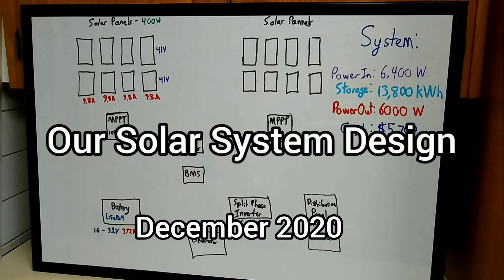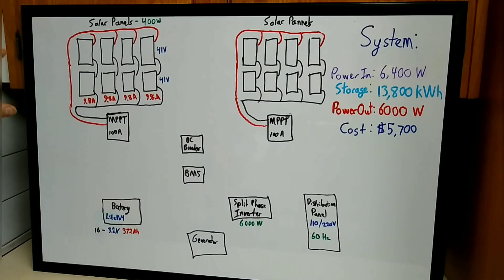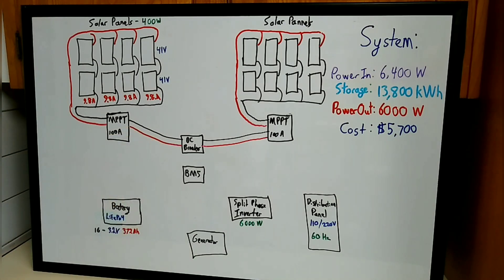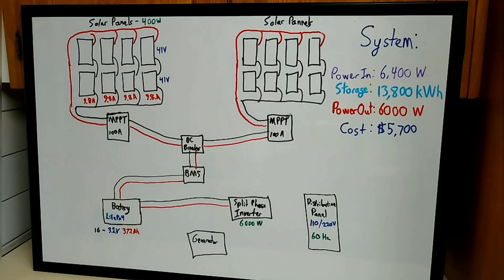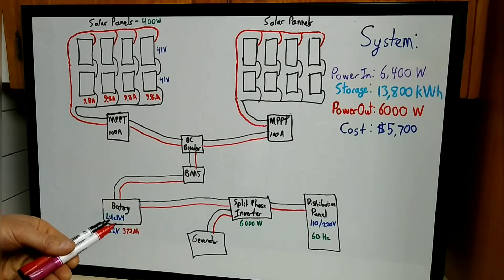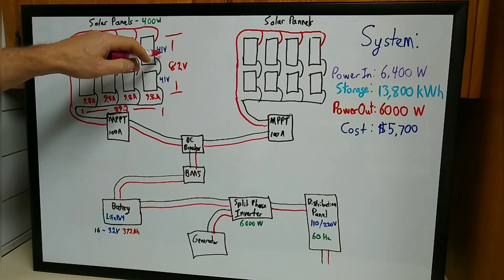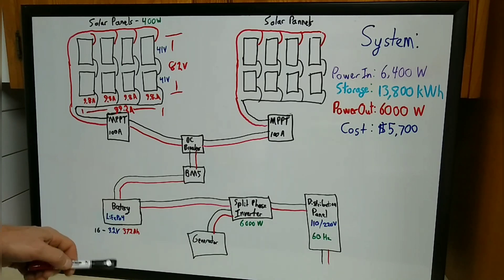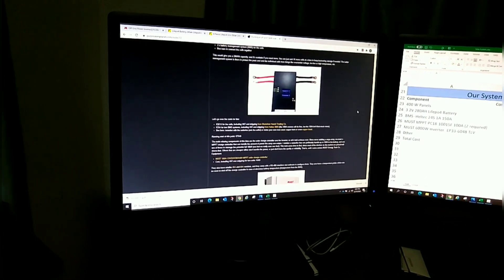DIY Off-Grid Solar System Design 6,400 Watt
For any that may be interested, here is our solar system design.  Video from December 2020.  6,400 Watt off-grid solar system.

First time solar design and install. It is performing well and functioning as intended.

Cost and components video coming up soon. As with everything else, the cost has gone up from when we bought the components for our system.